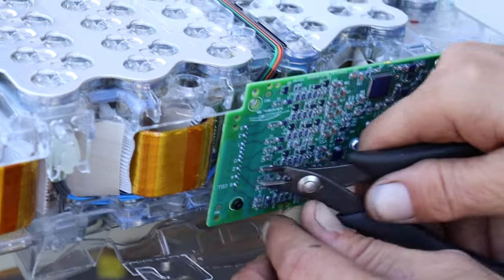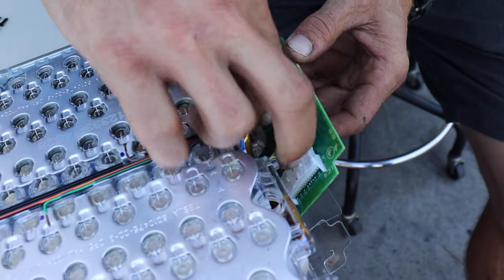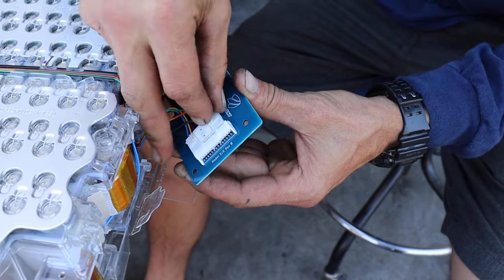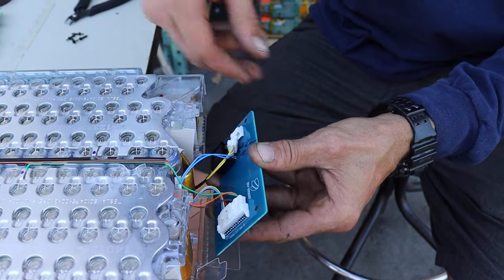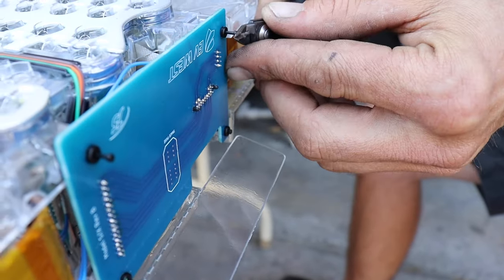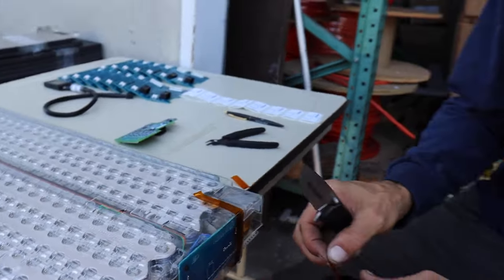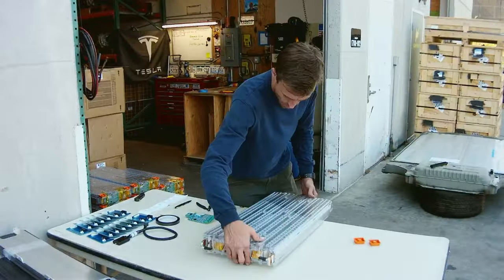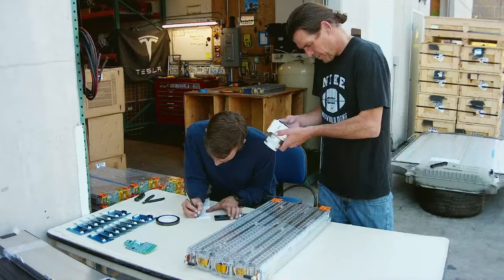Battery Teardown for a Salvaged Tesla Model S - Adding the EV West BMS to a Single Battery Pack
Here is the process of adding an EV West Battery Management System (BMS) to a single battery pack taken out of a salvaged Tesla Model S, all so we can keep up with your kWH needs.

We keep our stock of Tesla Model S battery modules ready for any EV project you can dream of building.